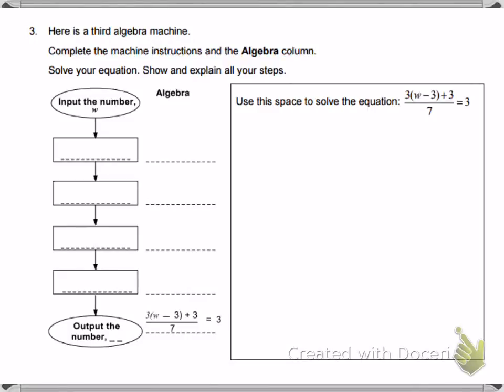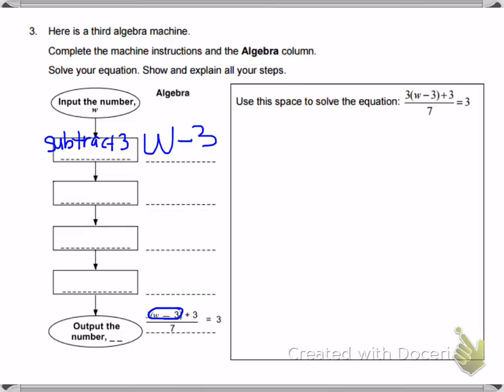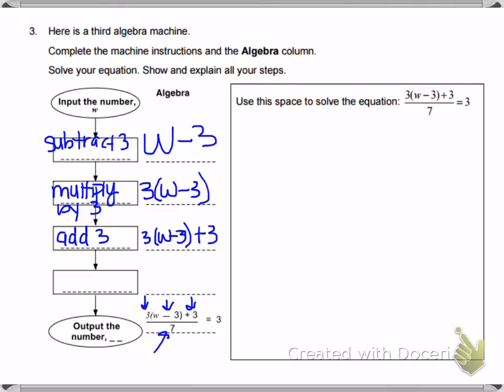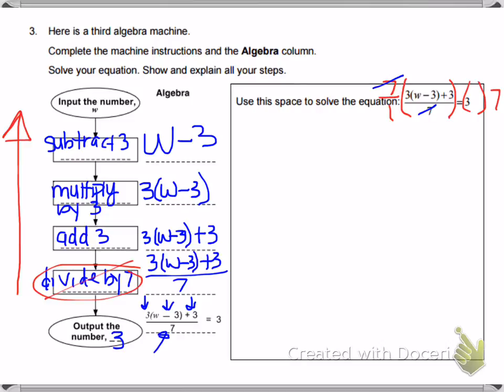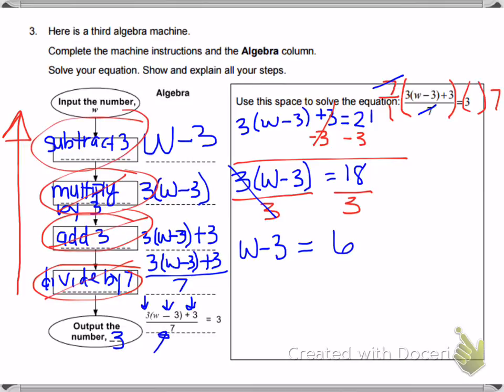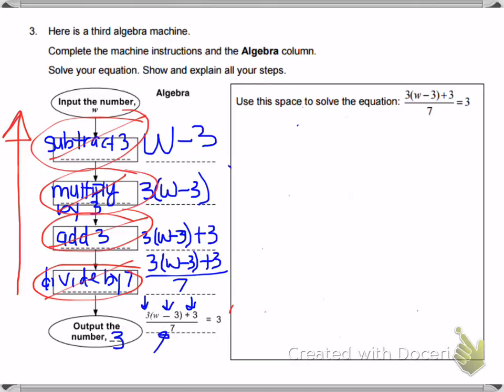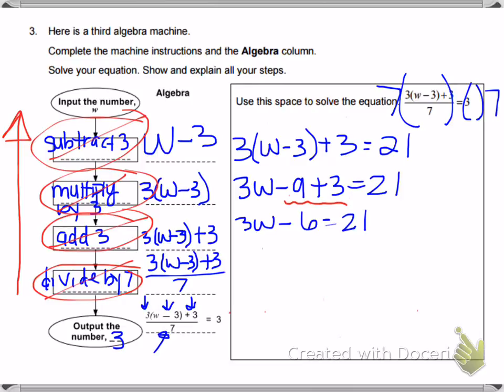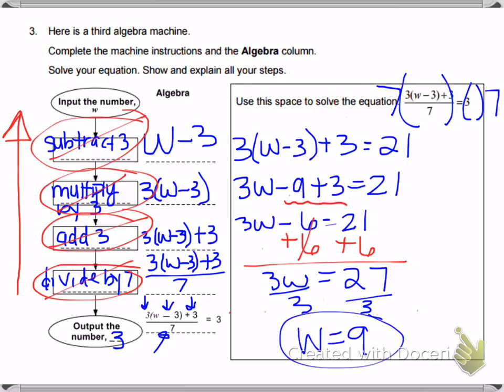Algebra Machine 3